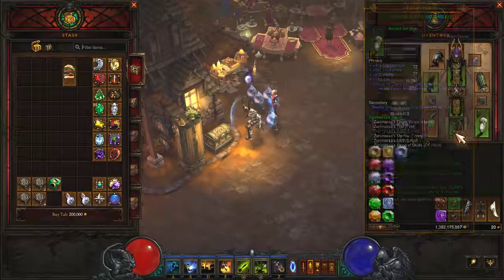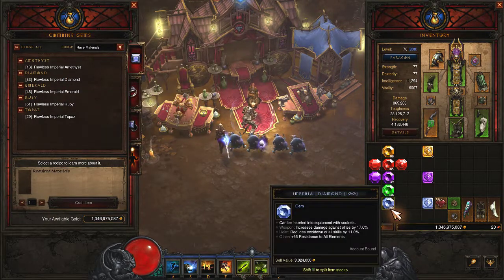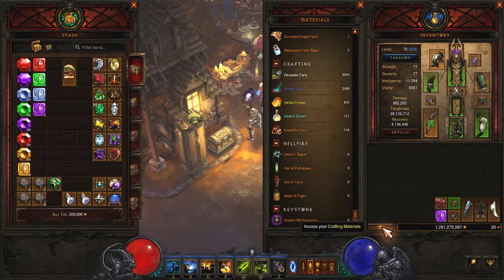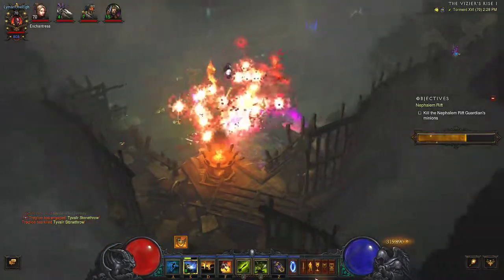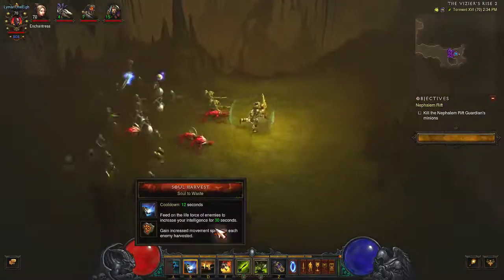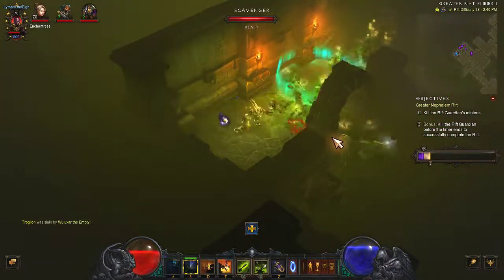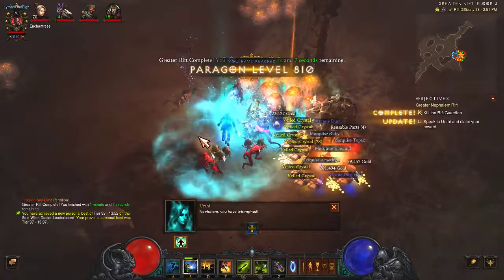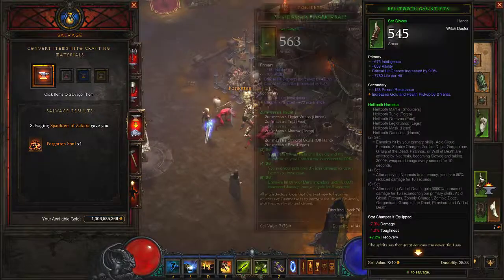Diablo 3, S18, WD -- 135 Greater Rift Level 98...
Looking for Primal weapon,
and an optimal Build.
Season 18, Witch Doctor.
Solo (mostly).